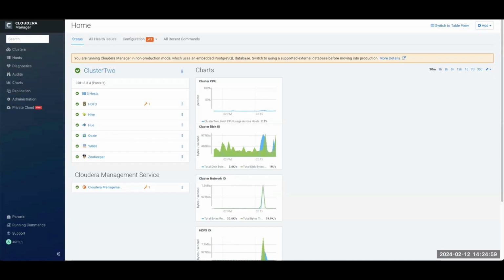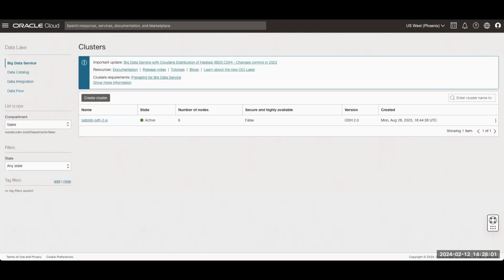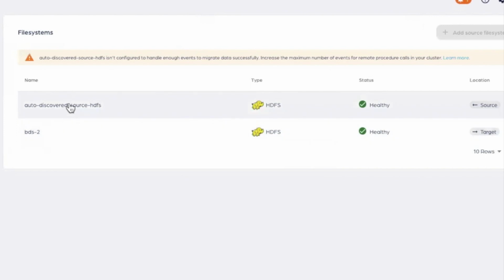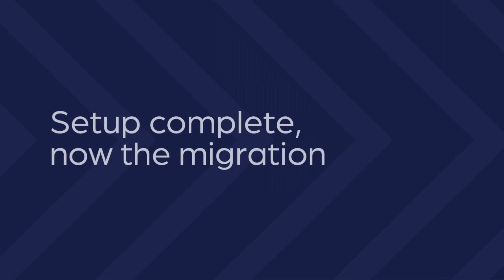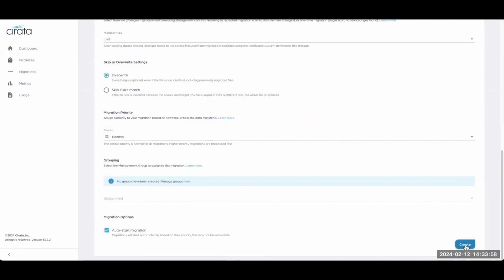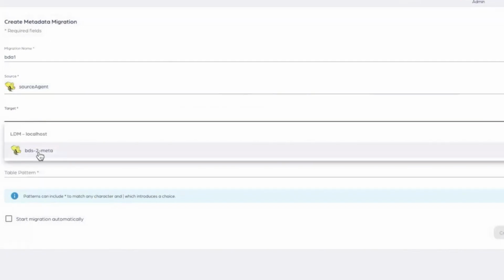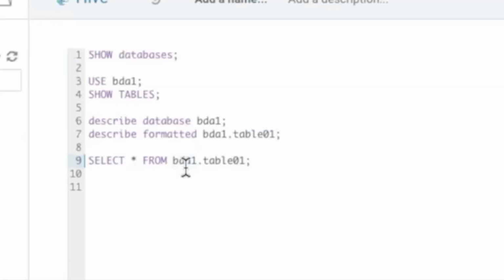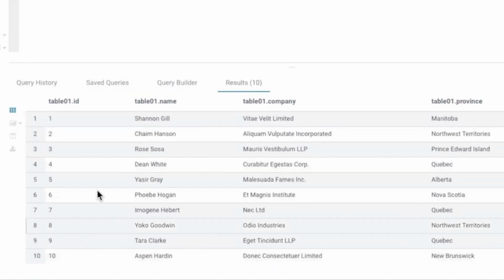CDH Oracle Big Data Service – DEMO